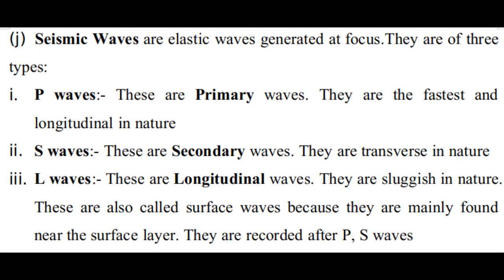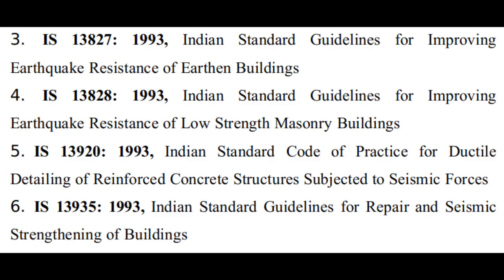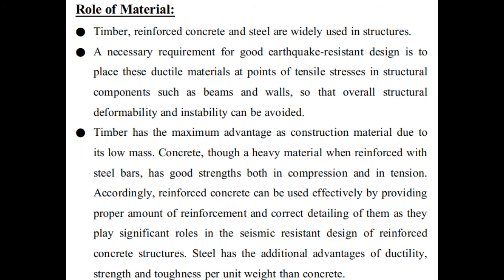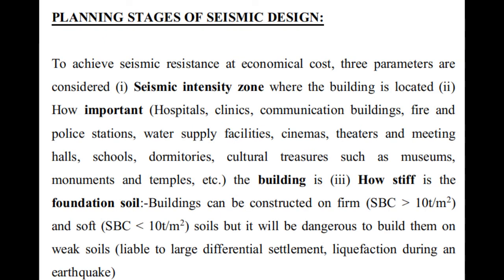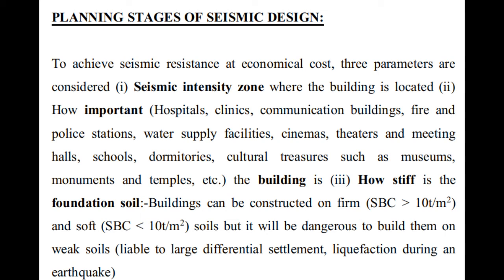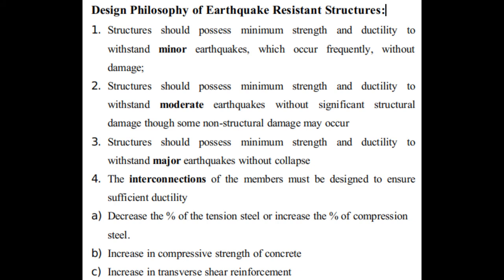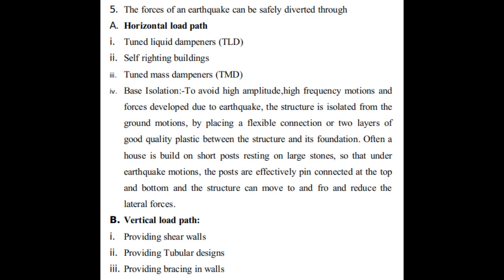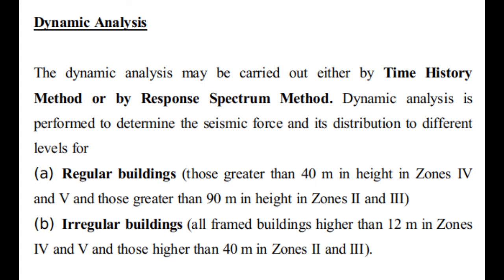Mumbai University TOS 7: Earthquake Resistant Structures(Theory)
** One sample case study done by my student YUKTA NAIK of Sem 9 is uploaded**
In this video different terminologies in earthquake resistant structures are discussed. for numericals on earthquake resistant structures